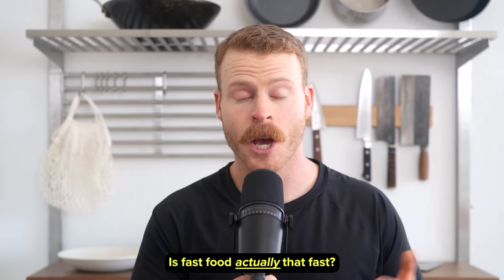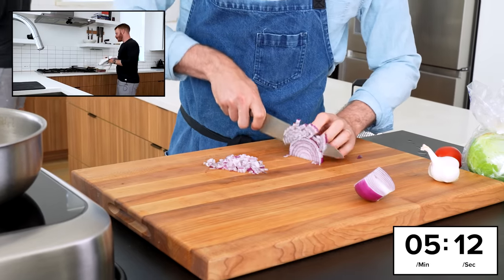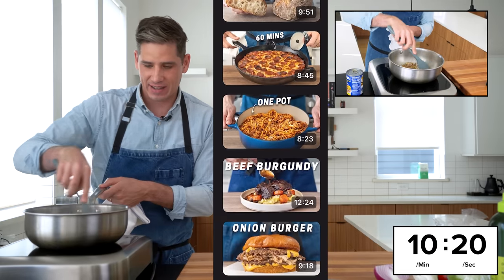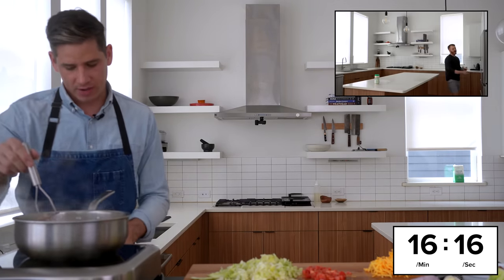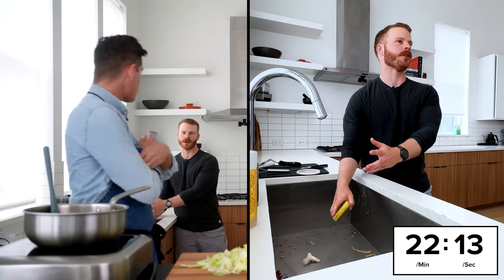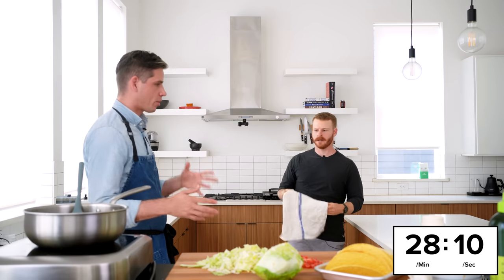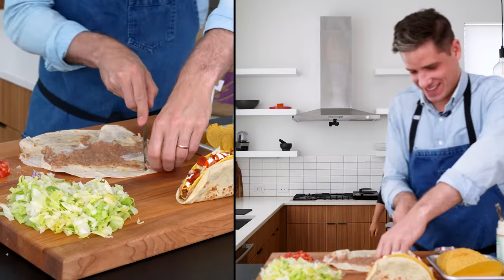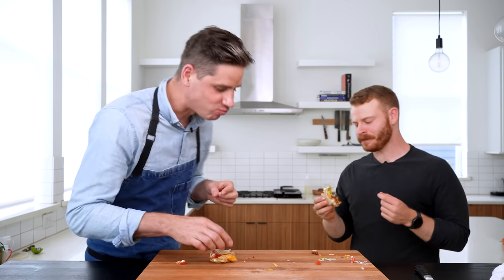Can we make Taco Bell's Double Decker Taco faster than ordering one?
Is fast food actually that fast? In this cooking podcast, Brian Lagerstrom and I have a conversation while 5 cameras capture our every movement while trying to make Taco Bell’s Double Decker taco before the one we ordered gets here.

Brian's channel ➡ @BrianLagerstrom

⏱ TIMESTAMPS:
0:00 Intro
1:00 Live Cooking & Chill
37:00 Taste Test

MISC. DETAILS
Filmed on: Sony a6600 & Sony A7C